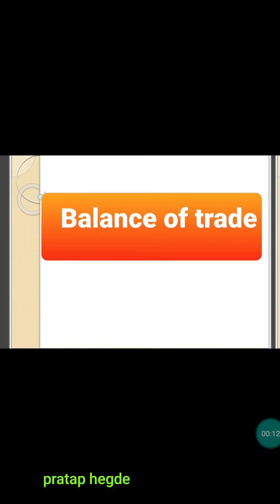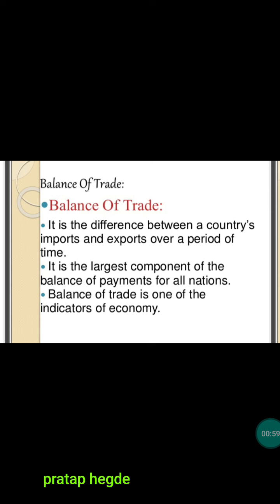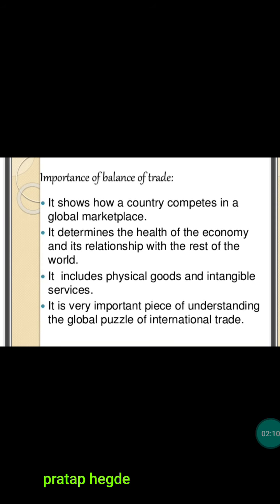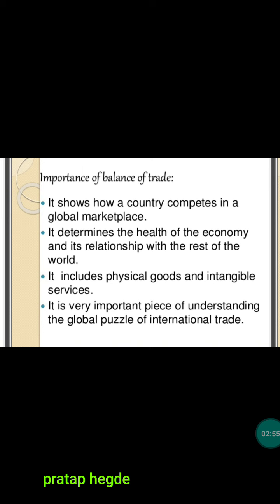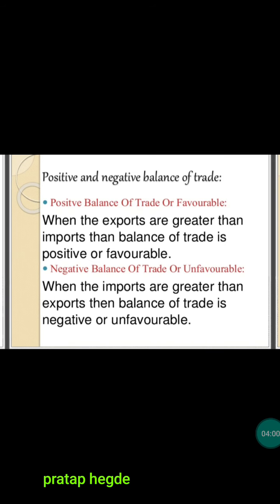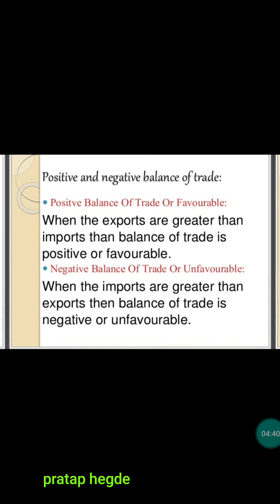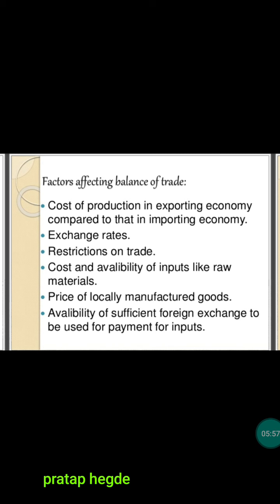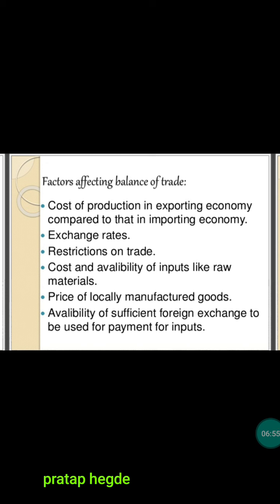International economics for Bcom 4th sem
by Pratap hegde